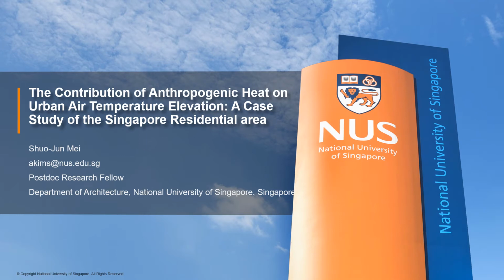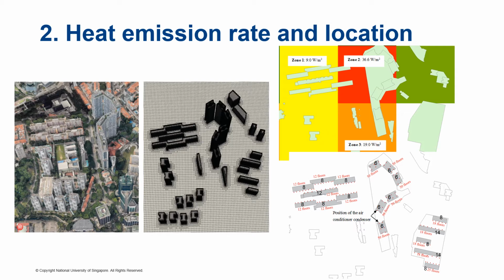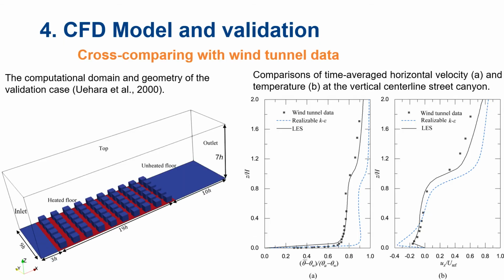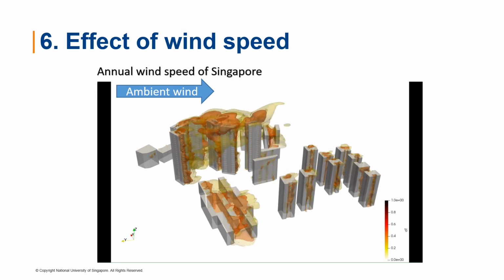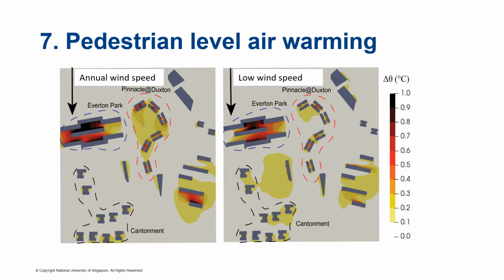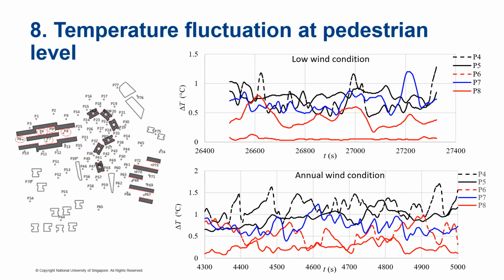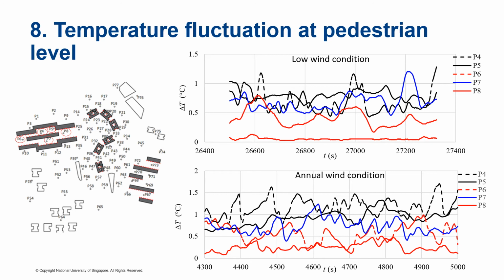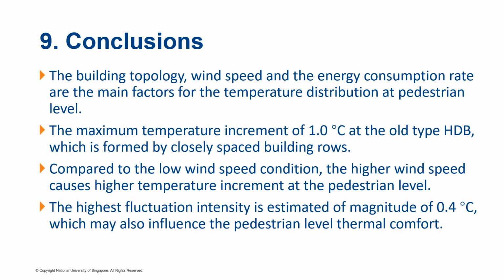SC 1 The Contribution of Anthropogenic Heat on Urban Air Temperature Elevation 1462 Mei c